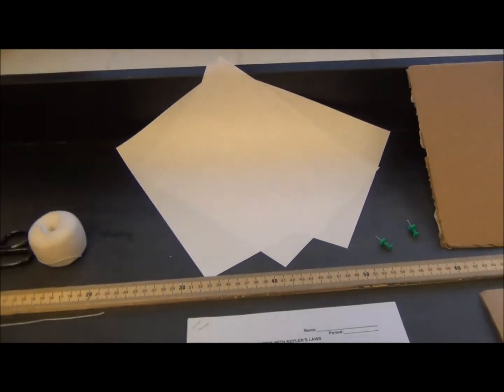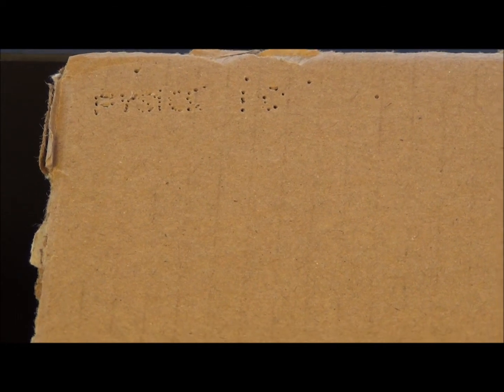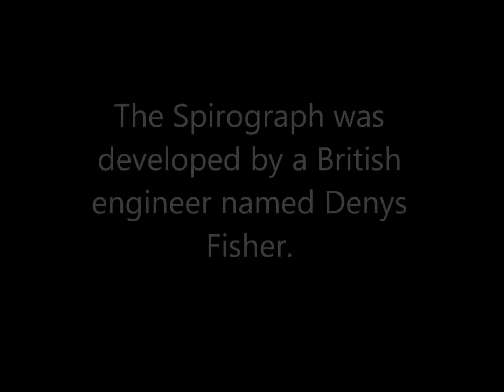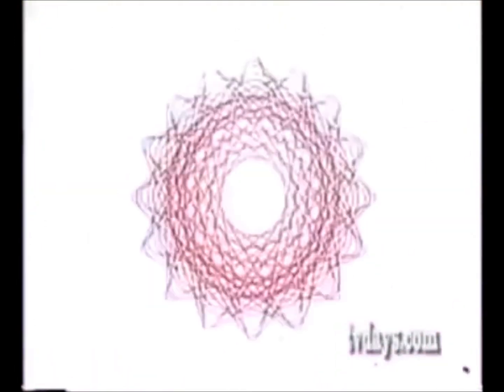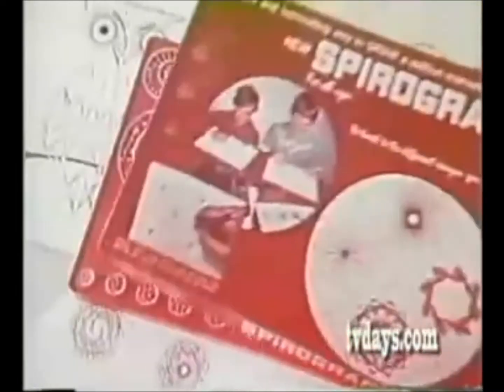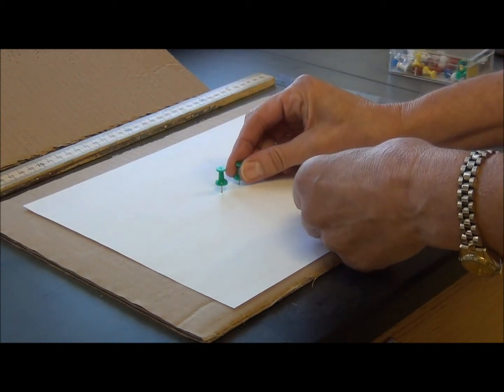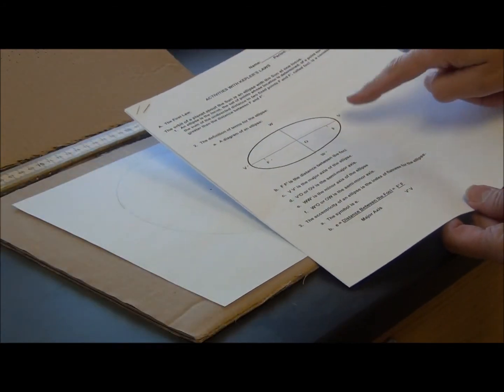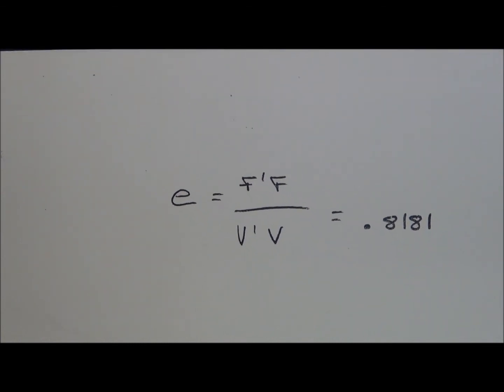Activities with Kepler's Laws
Johannes Kepler discovered that when a planet moved closer to the sun, it moved faster. He spent ~ 10 years looking for a relationship between orbital size and the time that was required to orbit the sun.  He learned that a line joining a planet and the Sun will sweep out equal areas in equal time intervals.  Kepler also discovered that the square of the sidereal planetary period is proportional to the cube of their semi-major axis. Copyright N. Walker 2014.